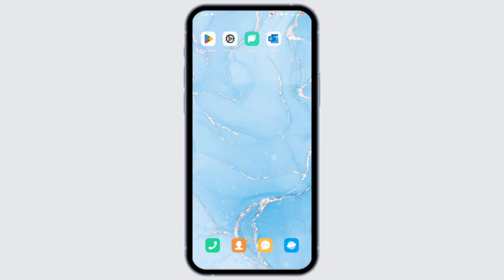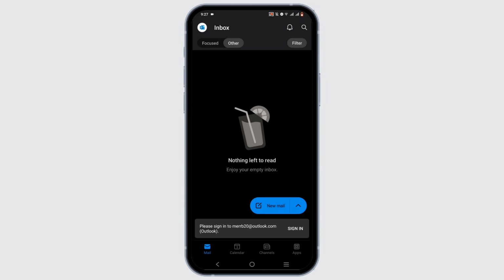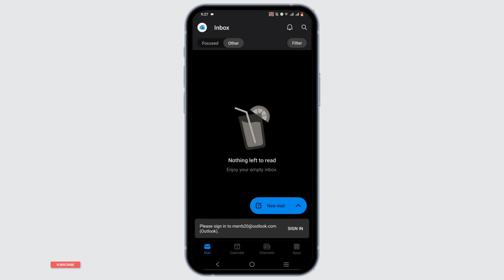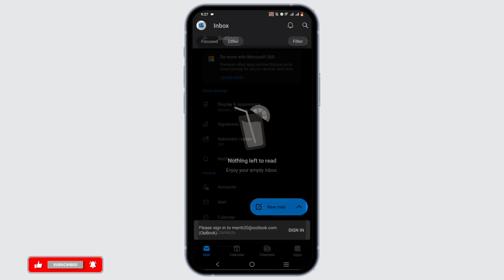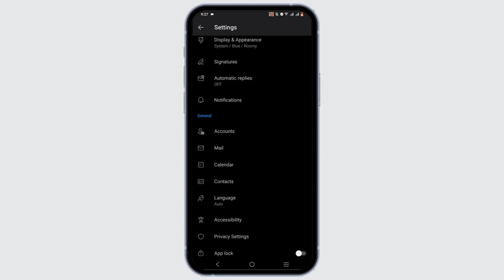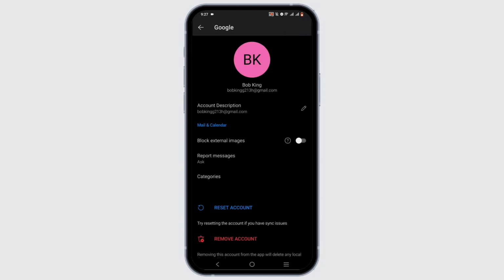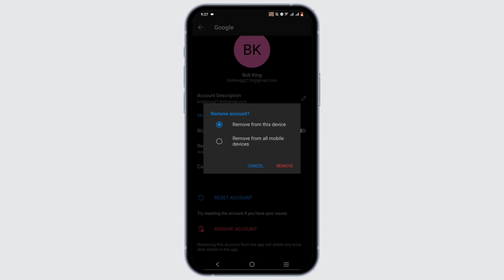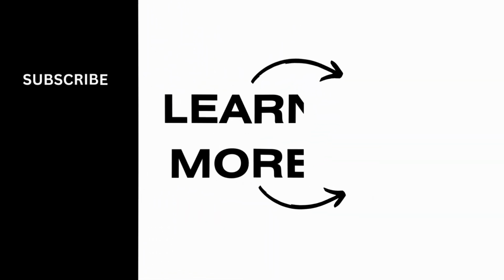How To Remove Email Account From Outlook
How to Remove Email Account from Outlook in 2024! Need to declutter your Outlook or remove an old email account? This video will guide you through the steps on how to remove an email account from Outlook quickly and securely. Whether you're asking, "How do I remove an email account from Outlook?" or need help navigating the account removal process, this tutorial has you covered. Learn the steps to delete an email account from your Outlook application and ensure a clean and organized inbox. Watch now to see how you can remove an email account from Outlook today!

Timestamps:

00:00 How to Remove Email Account from Outlook
00:10 How Do I Remove an Email Account from Outlook?